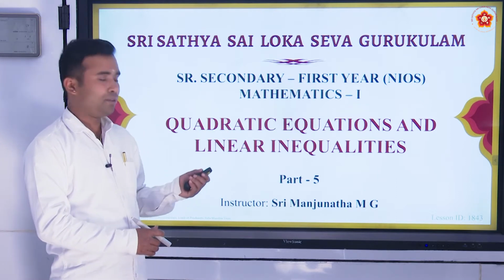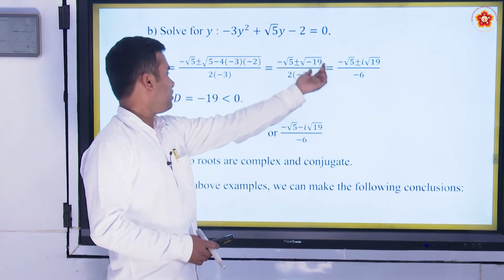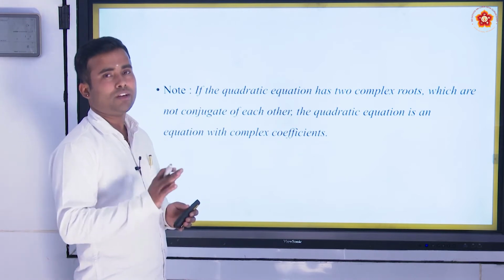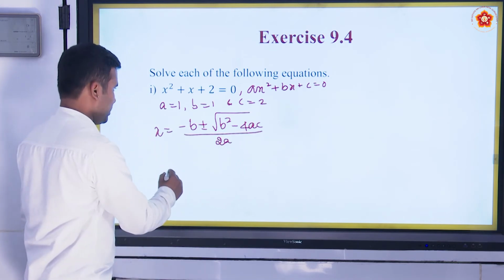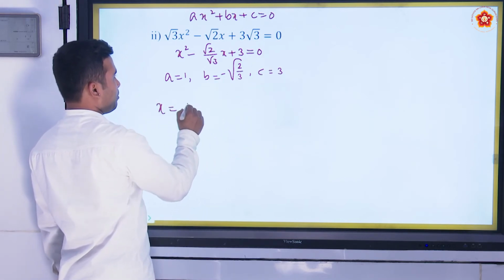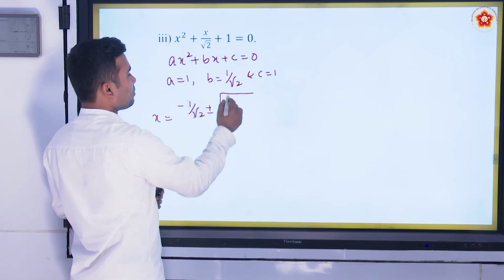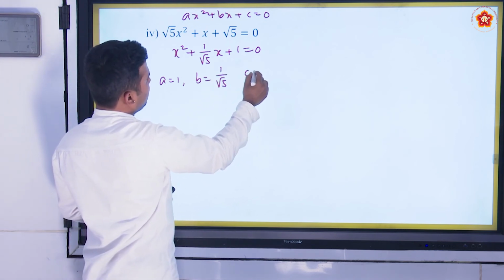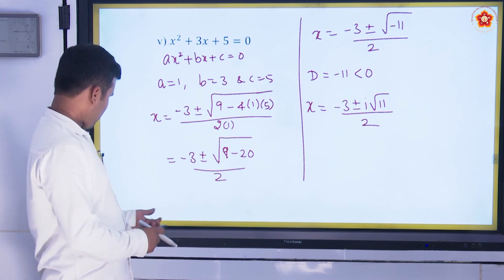Sr. Secondary|NIOS|Maths|Quadratic Equations and Linear Inequalities|Sri Manjunatha|Part 5 of 10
Lesson ID:  1843
Grade: Senior Secondary
Subject:  Mathematics
Syllabus: NIOS (National Institute of Open Schooling)
Chapter Name:  Quadratic Equations and Linear Inequalities
Part 5 of 10

Contents of this video:
00:00 - Introduction about our Institution
00:25 - Commencement of Lesson
00:41 - Solution of a Quadratic Equation When D is greater than 0
05:33 - Fundamental Theorem of Algebra
06:47 - Exercise IV ( Problems )